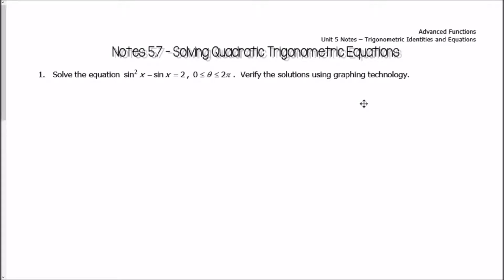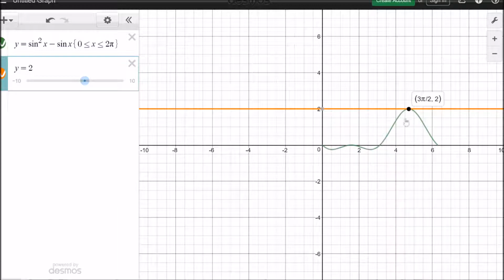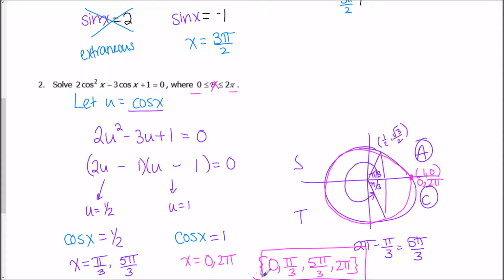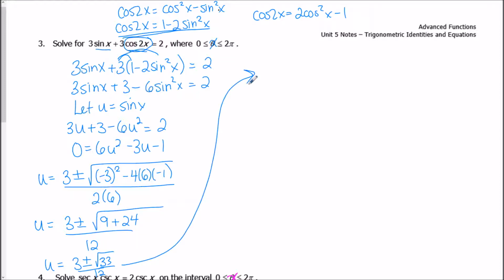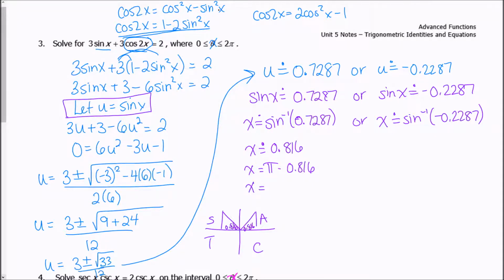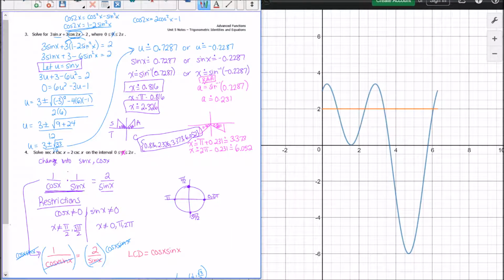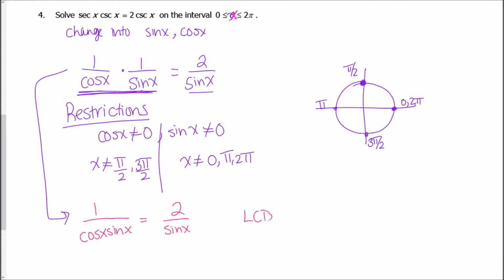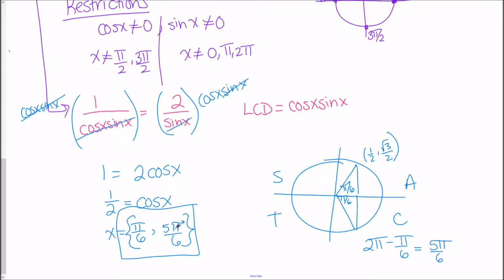Video #5.7 - Solving Quadratic Trigonometric Equations